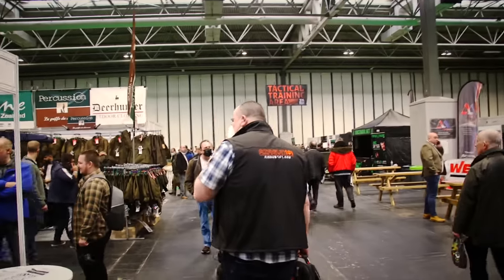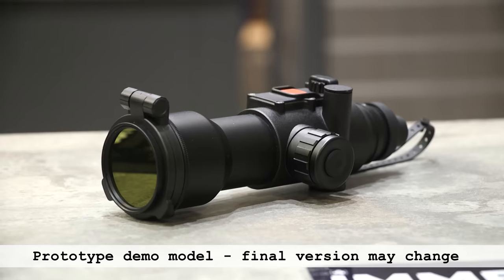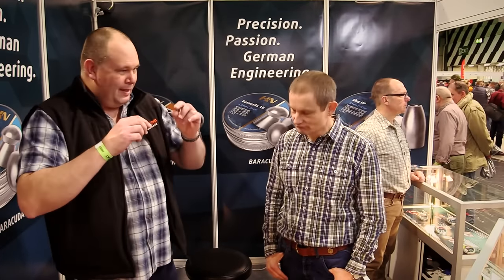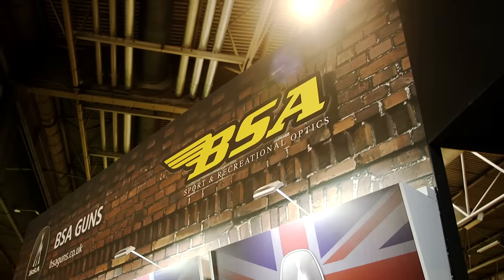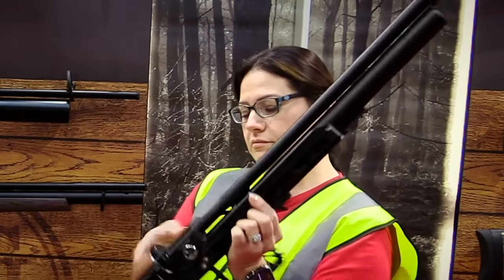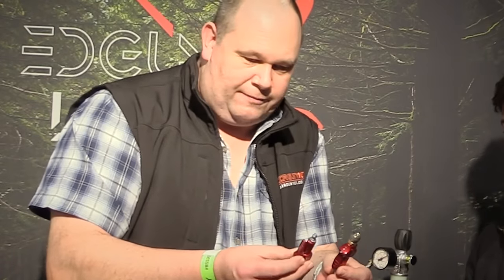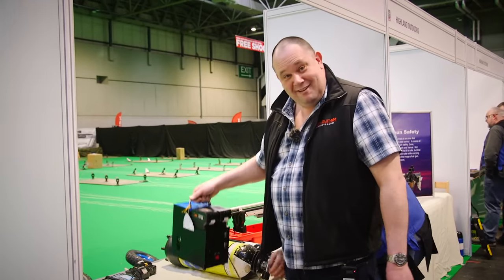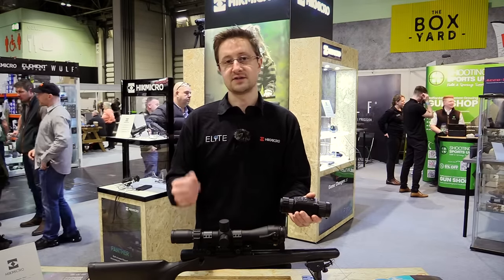British Shooting Show 2022 - Pellet Pusher Report - Tweeks + Repeats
Here it is, 3 days to film, a whole week to edit and a £1500 bill which is all mine. My take on the British Shooting Show 2022 - Let’s be honest - nothing major new, tweek’s and repeats - but fabulous to reconnect with human beings and see the industry restarting.

One point I did not make in the video, the tickets are too expensive, I know prices are going up, but £25 / £30 per person to get in and parking on top…..that needs to be addressed if more people are going to be attracted to the show.

Please visit -
Worldwide Hub for Airguns

Index

00:01 - Intro
01:29 - Airmaks Arms Caiman X
05:10 - Airmaks Arms Katran
08:06 - Umarex Walther Reign Gen2
09:40 - M29 'Dirty Harry' BB + Pellet
11:40 - Immersive Optics - New Product Coming Soon
19:10 - Donny FL Fat Boy 2.0
21:18 - H&N with Jorg Siemens
27:40 - Matt Dubber + Element Optics
31:40 - Terry Doe lays into Giles for 5 minutes
38:30 - BSA Ultra CLX Commemorative Edition
42:24 - FX Airguns Dreamline Mrs Airgun Gear + Yolanda
45:06 - Francisco with the Edgun Leshiy 2
55:00 - Chat with Andy (A.m.bushcraft_n_hunting)
1:00:06 - Umarex Boys Club with Jason + Sapphire
1:02:43 - GX L3 Compressor
1:05:38 - Weihrauch with Chris Hull
1:09:44 - Elite Optical with Stuart
1:16:30 - Neil from RACKNLOAD gets an Award
1:22:00 - Outtakes

I made this video, and all the words are my own.

THIS IS FILMED AT A TRADE SHOW AND EVERYTHING IS A DUMMY ITEM.

Search Airgun Gear
AirgunGear